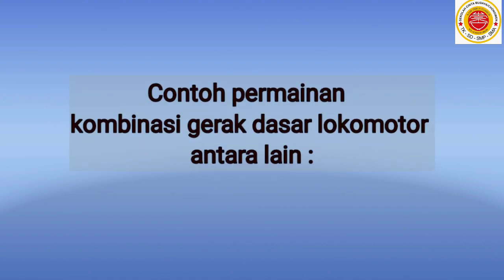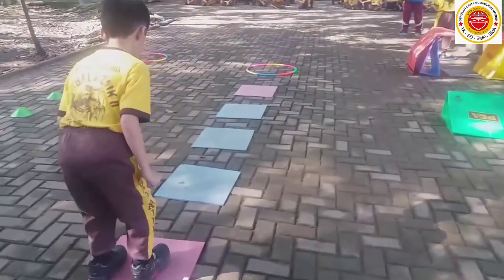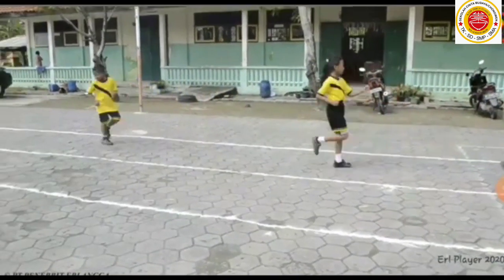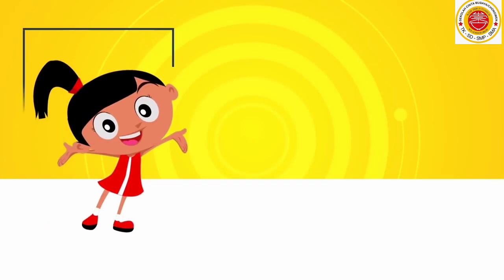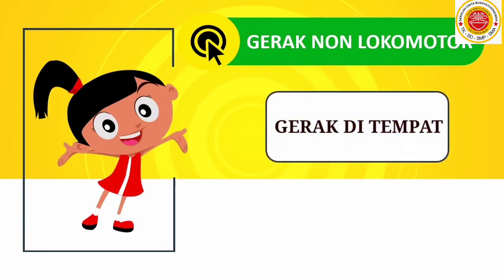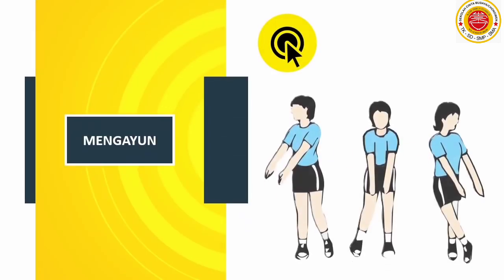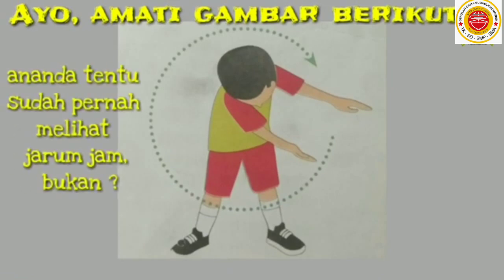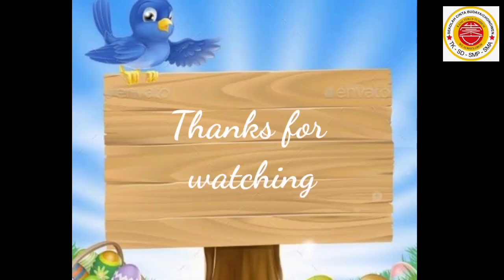3 Penjas 12 Agustus